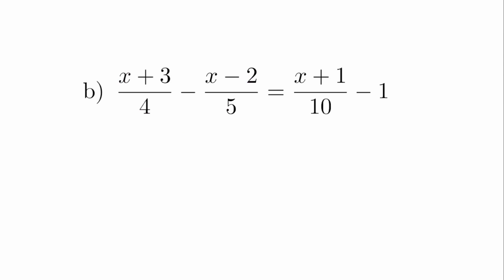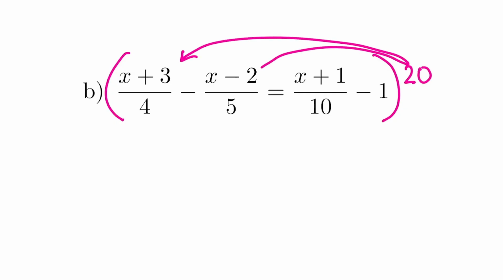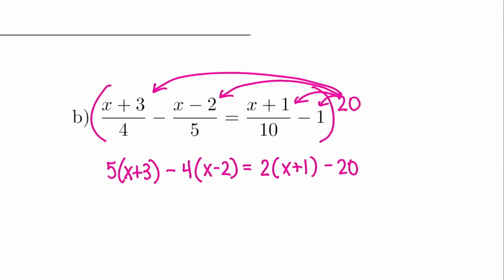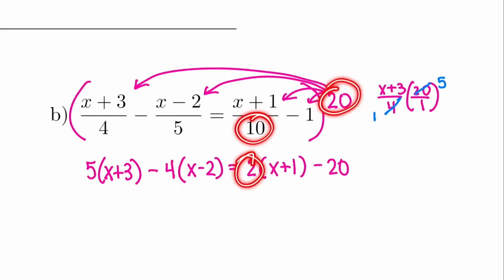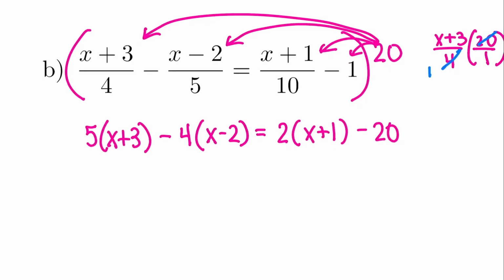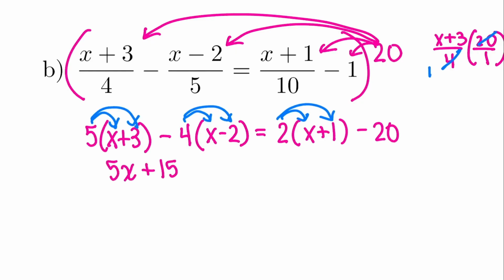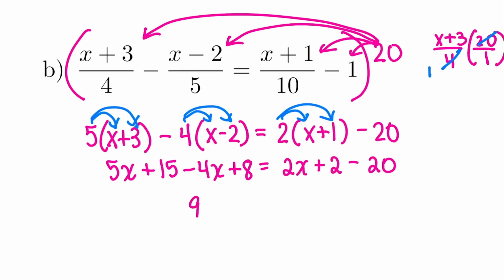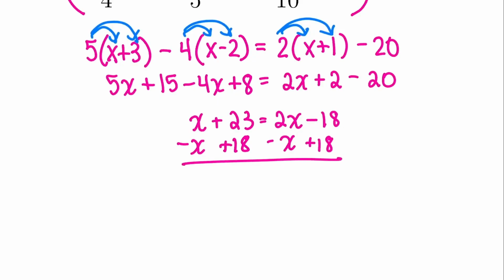Solving Rational Equations (Without Overcomplicating It)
In this clip, I walk through how to solve a rational equation step by step using the exact approach I teach my ACT students. Instead of jumping straight into algebraic shortcuts, we focus on setting the equation up cleanly, eliminating denominators correctly, and avoiding the most common ACT traps—like losing solutions or forgetting restrictions. This method keeps the math manageable and helps students stay confident under time pressure.

If your student needs more help, I offer:
• 1:1 tutoring (in-person & online)
• ACT/SAT prep sessions
• Homework help